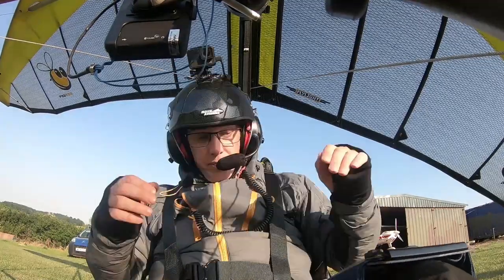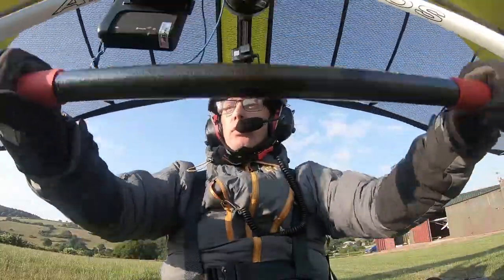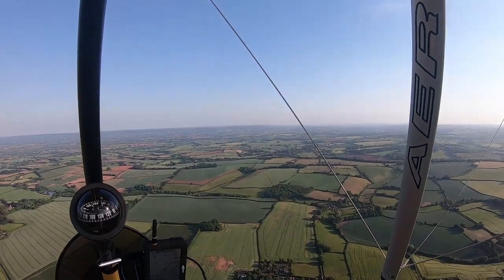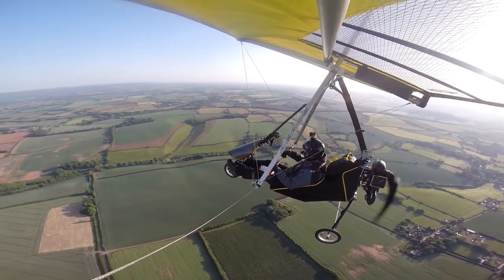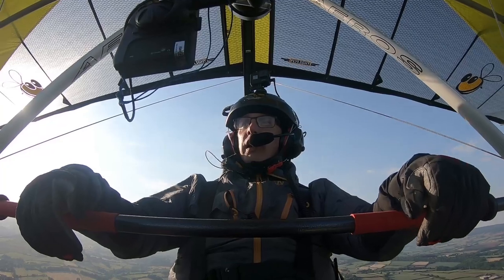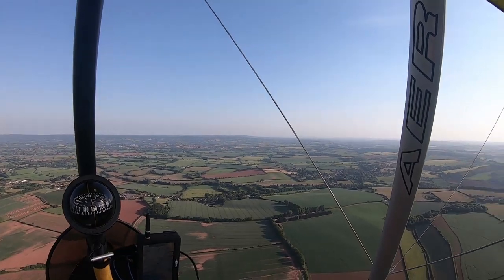Flexwing PeeBee - Post maintenance test flight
I just wanted a s shortish local flight just to make sure the engine was working correctly and to explore the town that I live near by from the air.  Viewing the land contours in the setting sun shows so much more than the normal light does.
Following the engine break-in period the manual calls for certain checks to be carried out on the engine. The Cylinder head nuts are re torqued, the drive belt is tensioned.  I didn't cover these tasks as Vittorarzi have all these on their Youtube lists

My radio and communications set up is:
ICARO Solar X Helmet with MicroAvionics PM100 (Vlog modified by MicroAviconics)

Camera and Microphones:

Sony HX300 and a ICE microphone

Flying cameras
GoPro 3+, GP6 and 7.
Insta360 X one

Flying Clothing:
OZEE flying suit and OZEE mittens with woolen mittens inside.
30Seven heated gloves